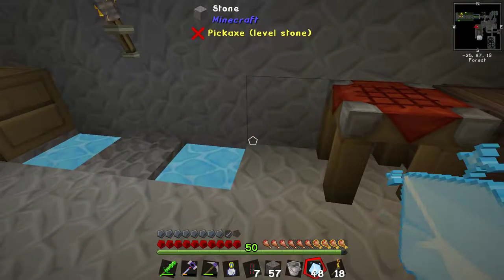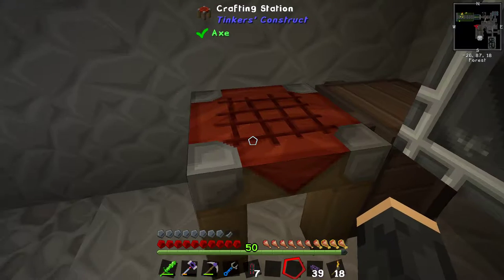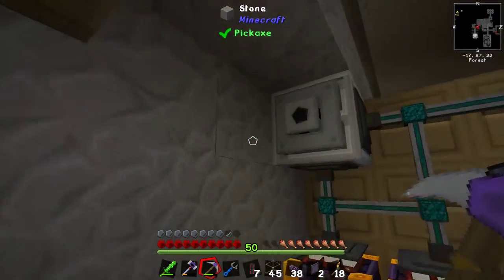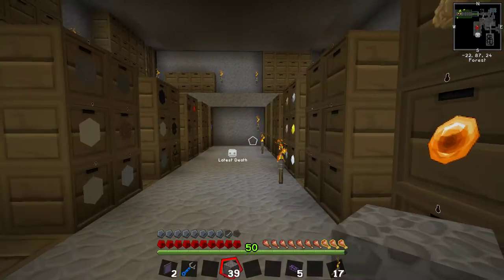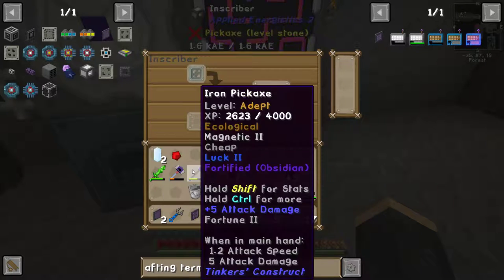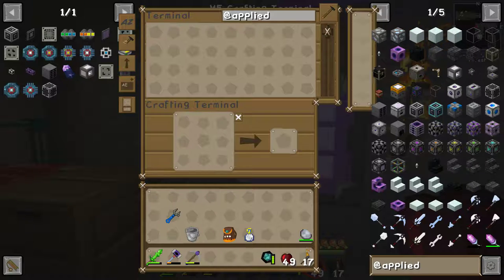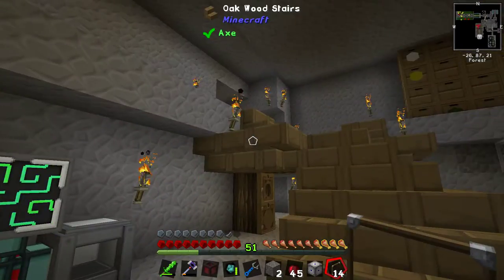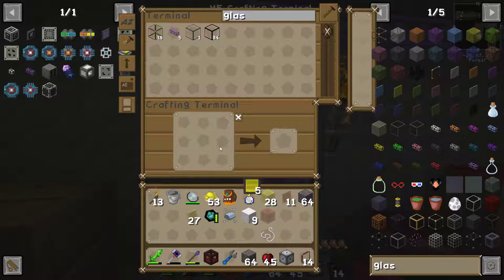Let's Play Stoneblock 2 - Episode 20 - Artificial Entilligence? - Altreus Plays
We make more progress on our ME system. Finally we can access The Stacks using one convenient monitor!

► Social media!